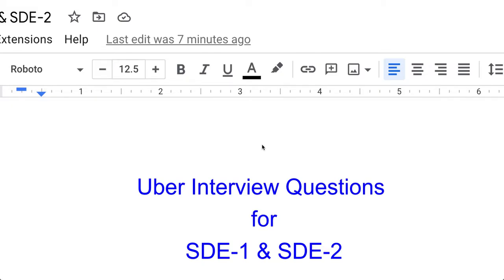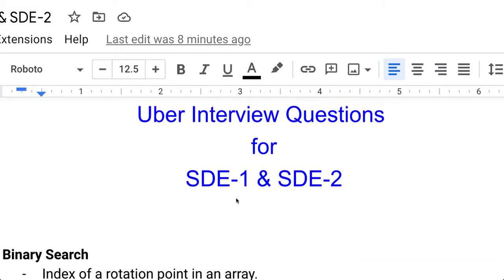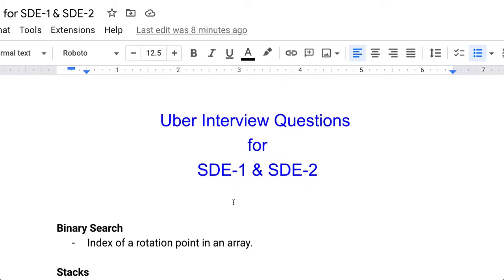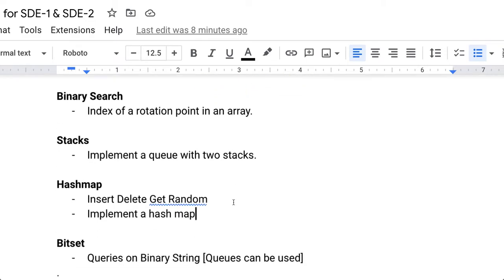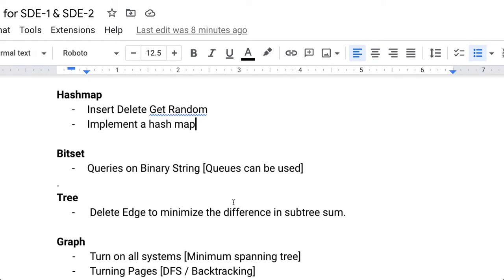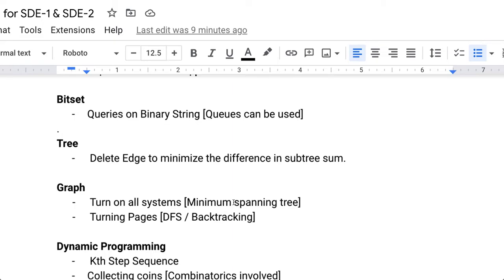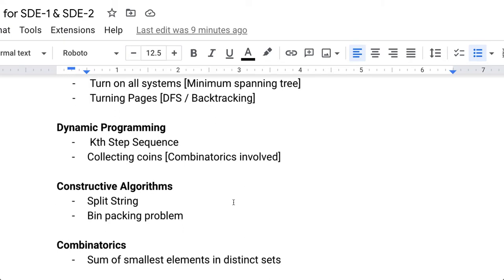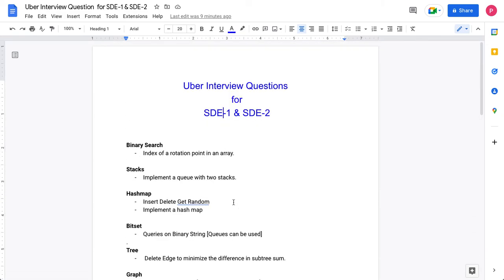Uber Interview Questions || DSA || SDE 1 & SDE 2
Ignore these tags:

Is Uber online assessment hard?
How do you do DSA questions?
How do I pass an Uber interview?
How many interview rounds Uber?
uber online assessment questions
uber coding test questions
uber coding questions leetcode
uber codesignal test questions 2022
uber online assessment 2022
uber hacktag coding questions
uber coding round questions codeforces
uber senior software engineer interview questions
uber interview questions leetcode
uber interview questions geeksforgeeks
uber coding interview questions
uber eats interview questions
uber interview questions reddit
Is Uber interview hard?
What happens in a Uber interview?
How long is Uber interview process?
What are the questions asked in Uber interview?
Is Uber interview tough?
Why would you join Uber?